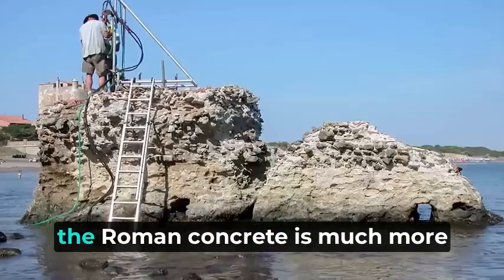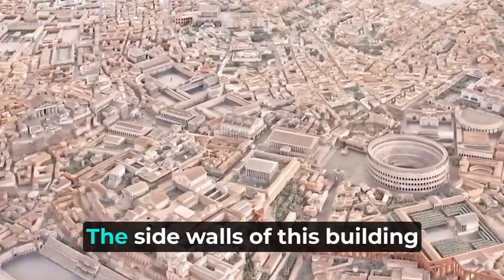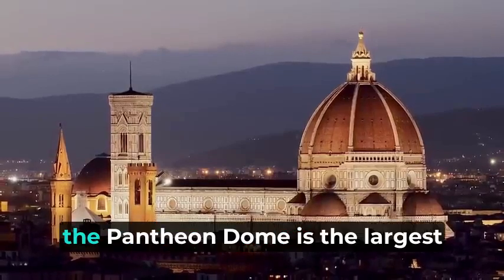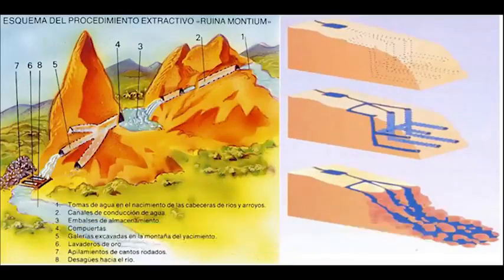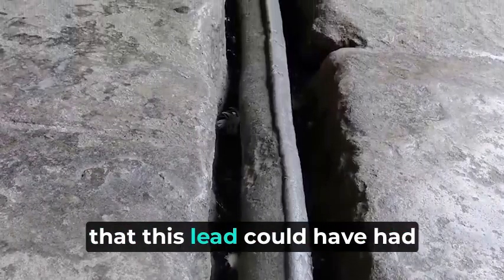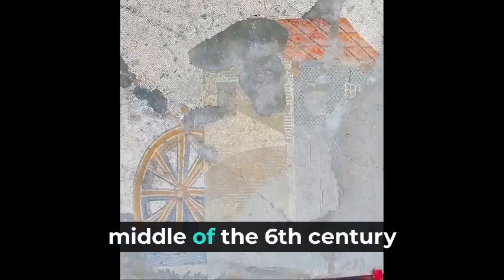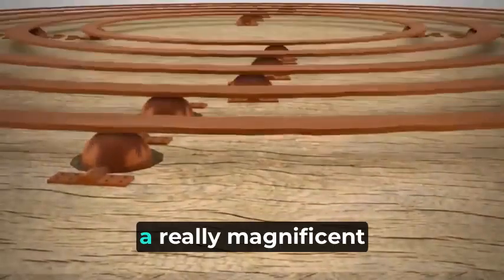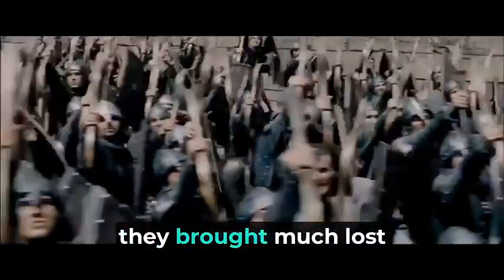Let's get to know a little about Rome! Place of some of our great Philosophers.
This video tells us about the Rome, native place of our many Philosophers. It talks about the arquitecture, engineering and invention. Let's get to know a little about this Empire